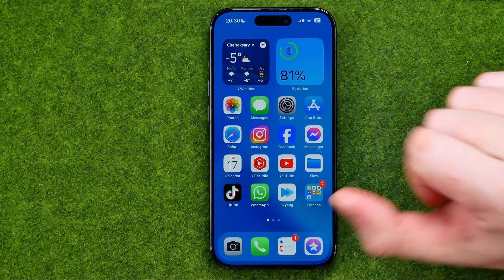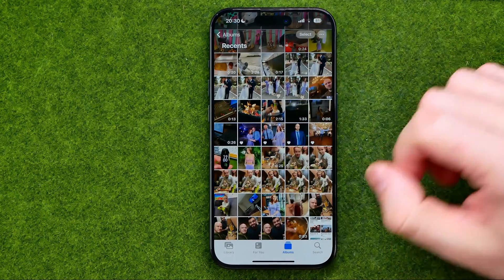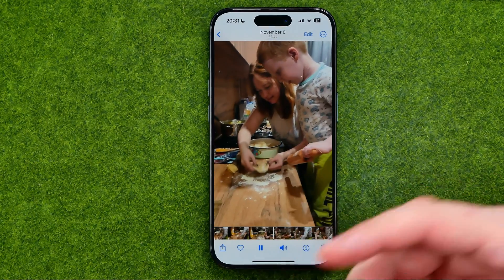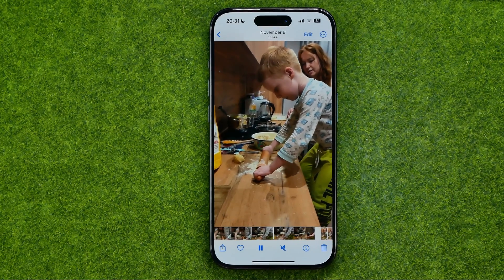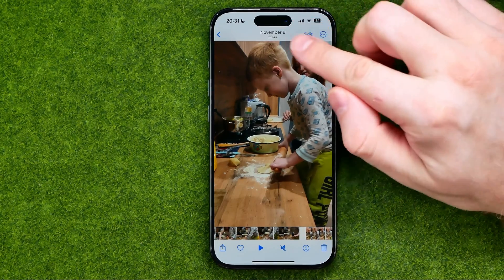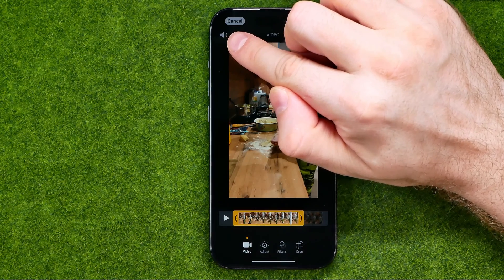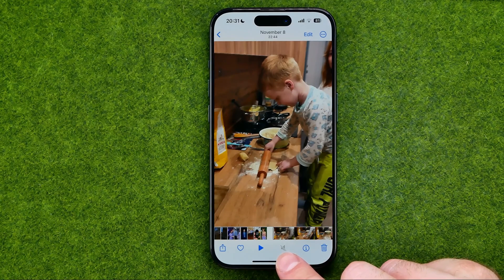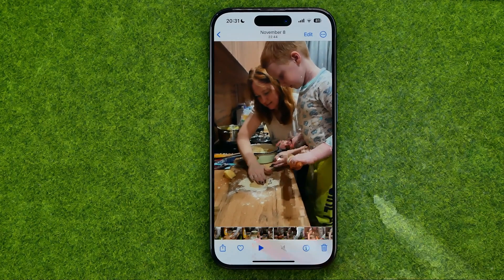How to Mute a Video on iPhone 15 Pro - Full Guide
Here's how to mute a video on iphone 15 pro